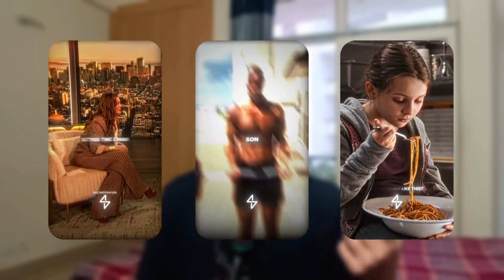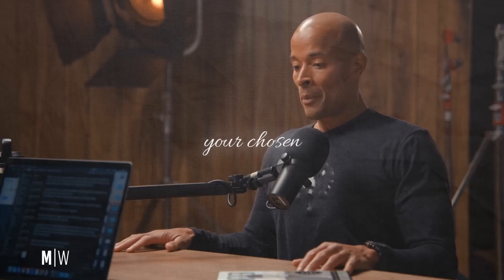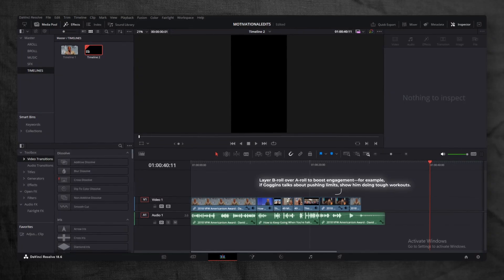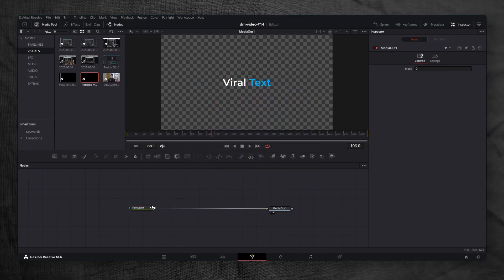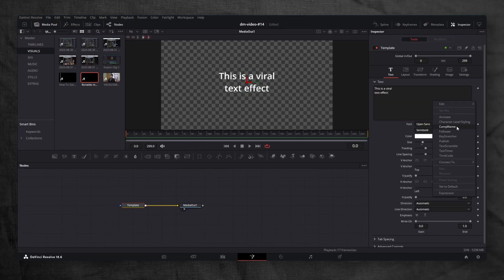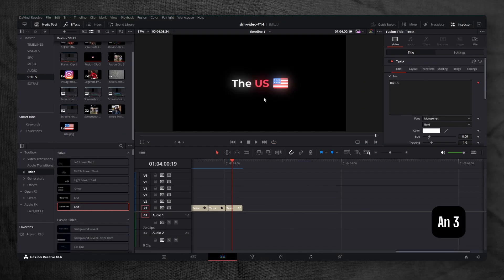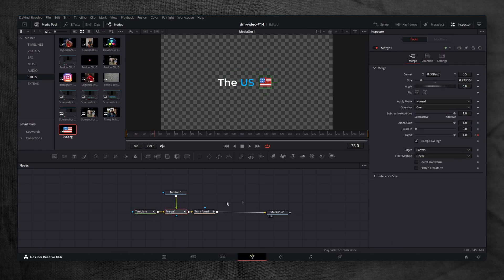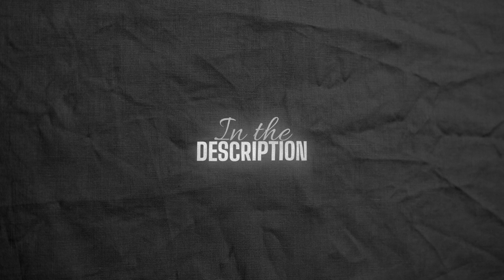How To Make Viral Reels/Shorts in DaVinci Resolve (Motivation, Aesthetic, Edits)